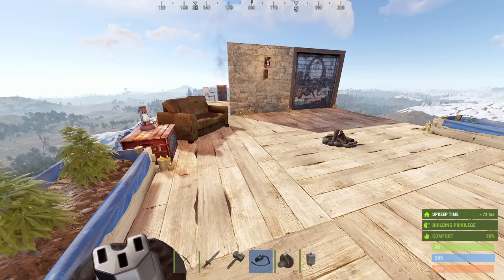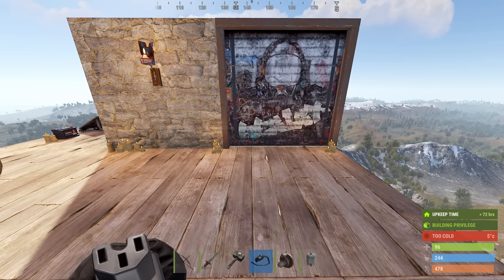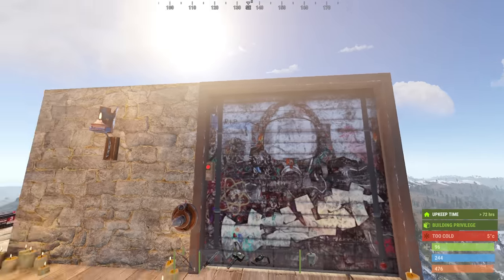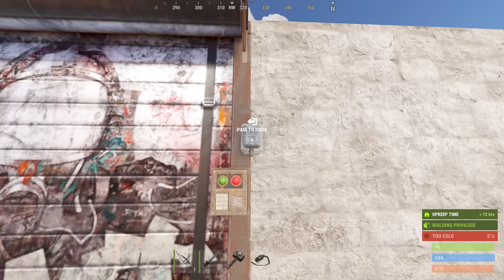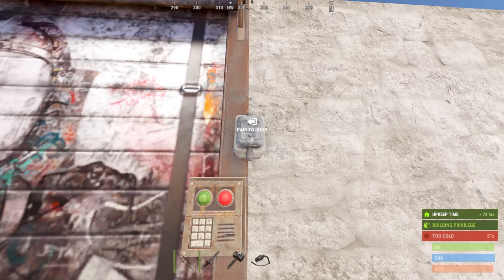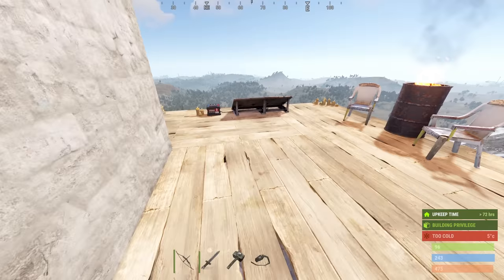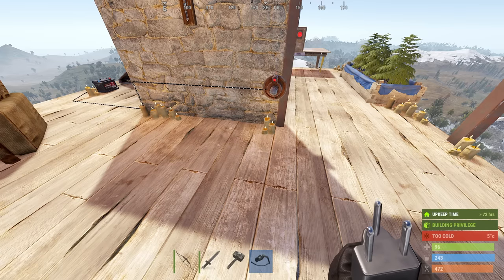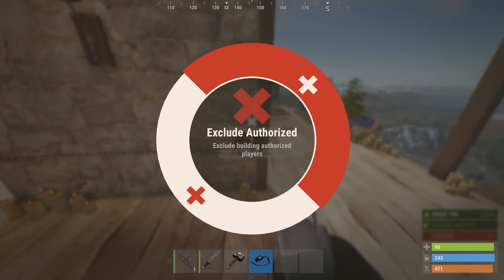RUST Electrics 4 - Auto Bay Door for Heli / Boat / Car!!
Every base that has a vehicle whether it be a car, minicopter (heli), boat or sub should have this no question for easy quick access! This is the most simple version available only needing a HBHF sensor, and door controller! Enjoy!